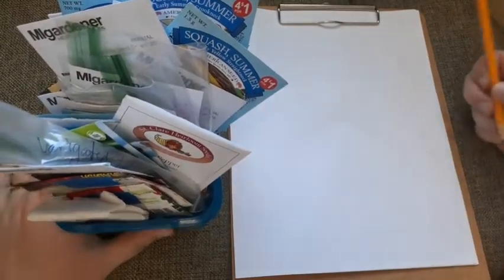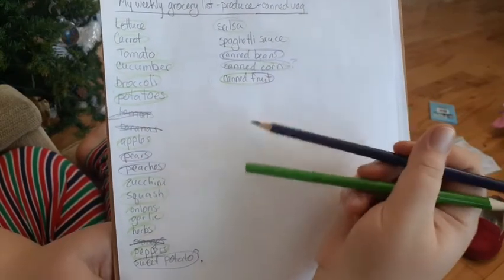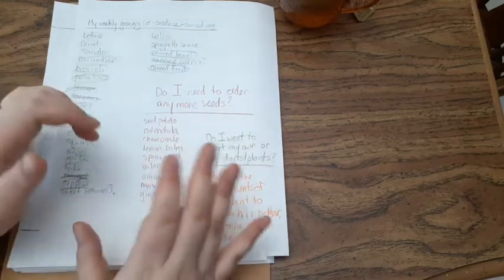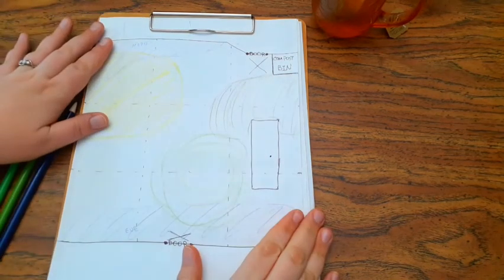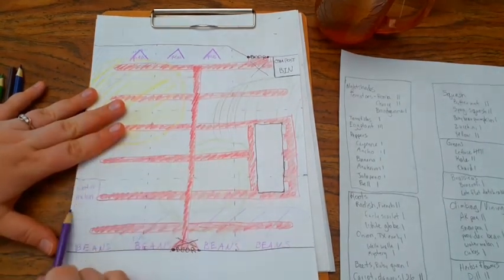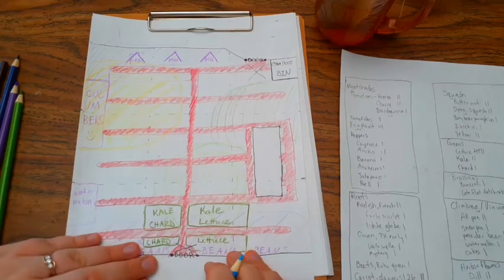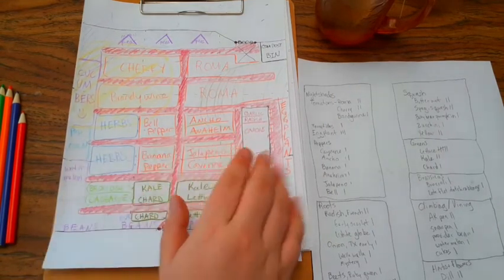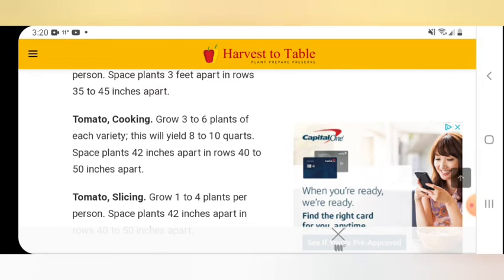Plan the Garden with Me!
Garden planning guidance for beginner and learning gardeners. Check out my Instagram and Facebook page (Traceys homestead)  for more great homesteading content!